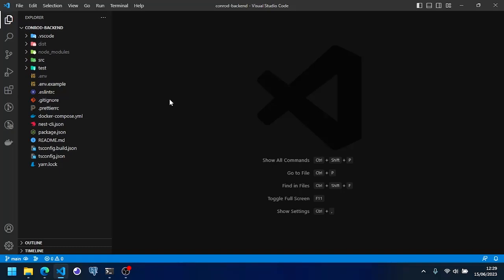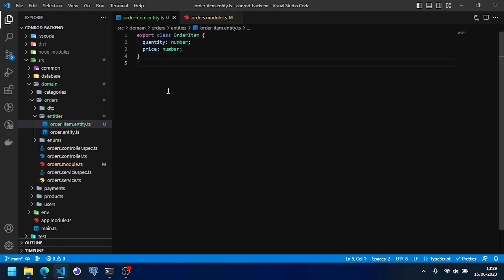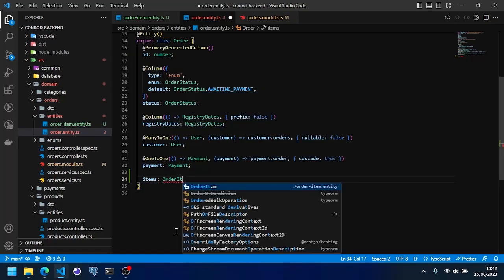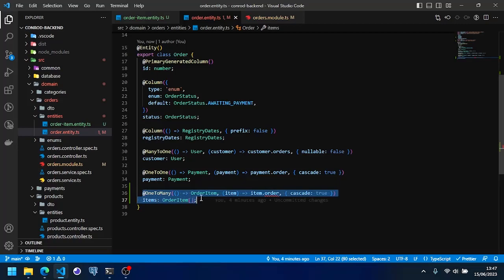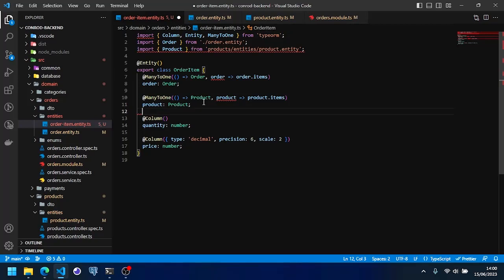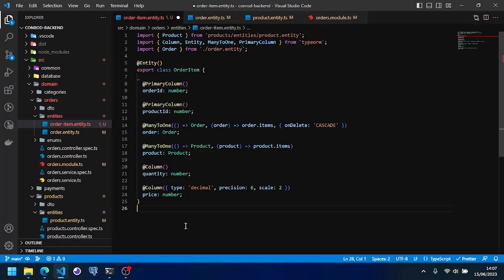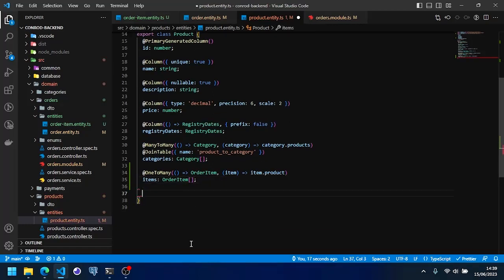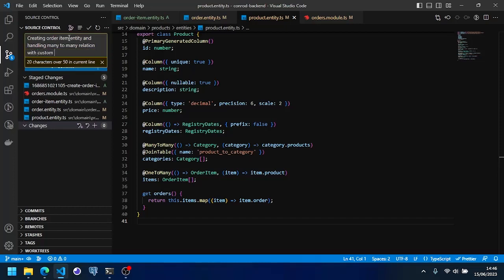NestJS Unleashed #32 - Order Item Entity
Here we implement the order item entity, which represents a many to many relation with custom properties. We'll learn how to relate it to the other two entities it connects, and also how to create its id, which will not be a serial id this time, but a composite id.